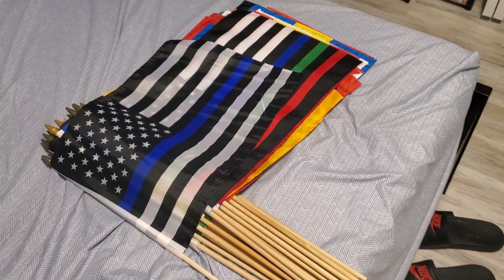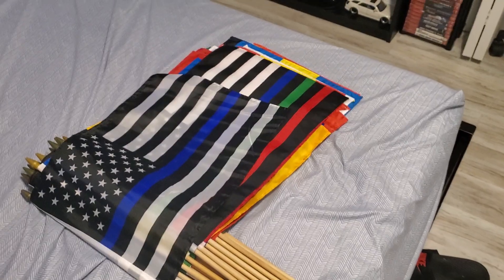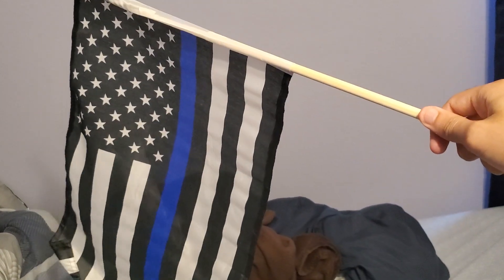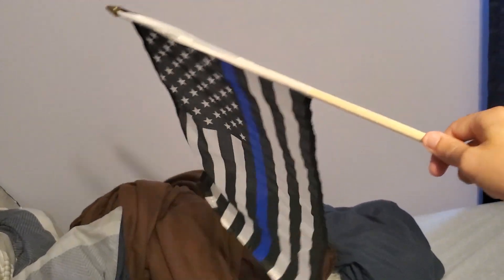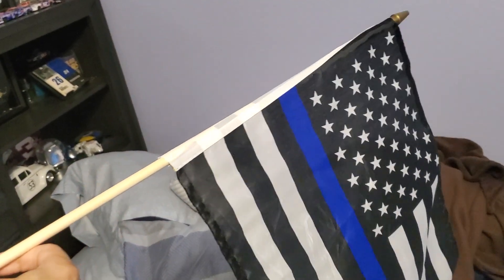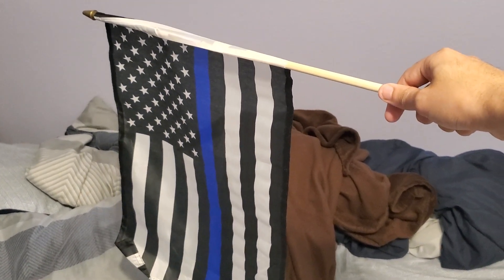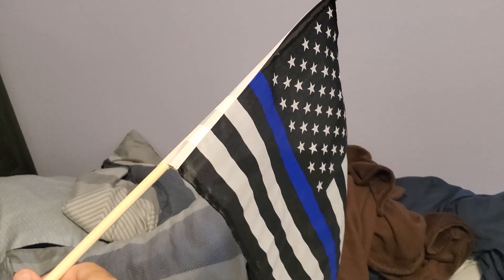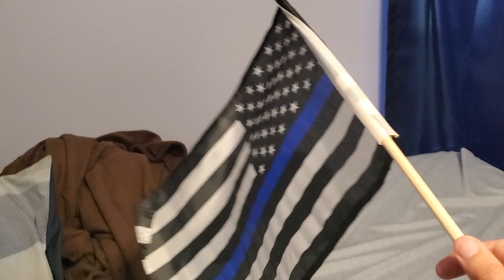Thin Blue Line USA Flag 🇺🇸 Police 🚔 12x18 Stick Unboxing Review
Flag Store Thin Blue Line USA Flag 🇺🇸 Police 🚔